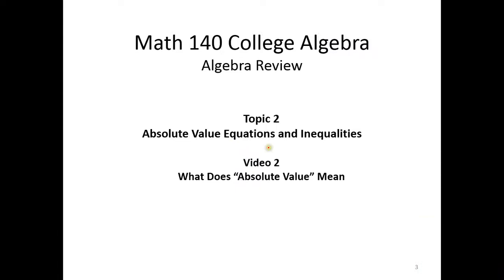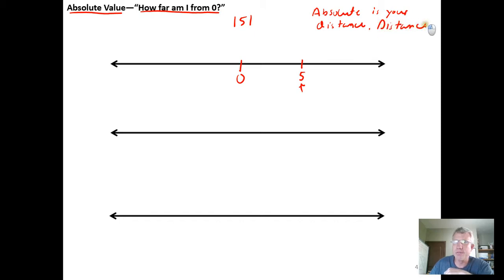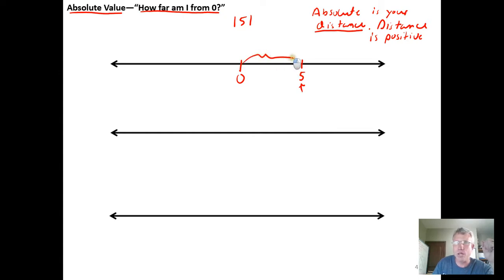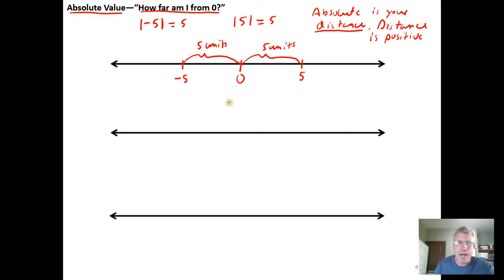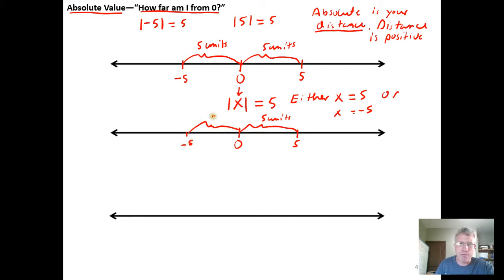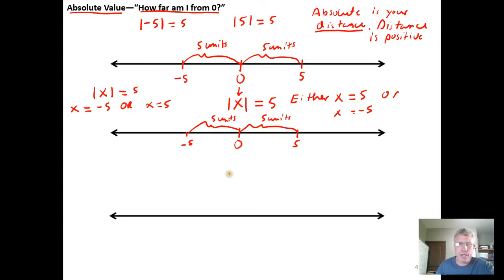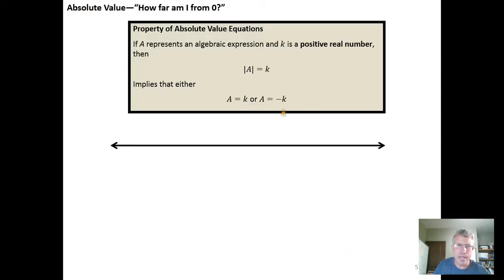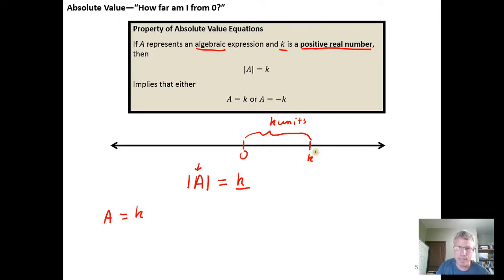What Does "Absolute Value" Mean?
In this video, we discuss the idea that "absolute value" is the distance that a number or algebraic expression is from 0 and the idea that distance are always non-negative.